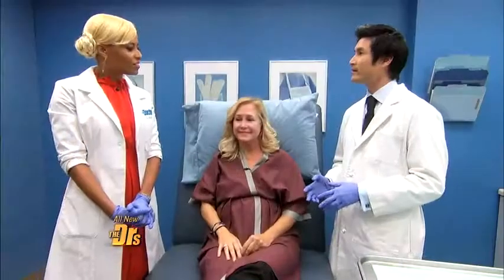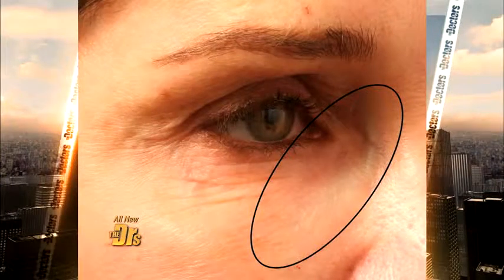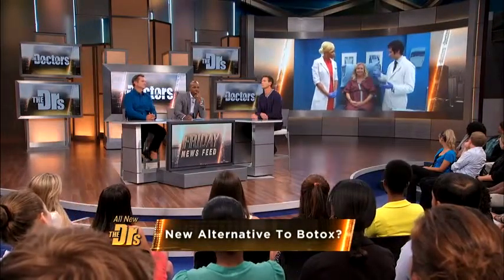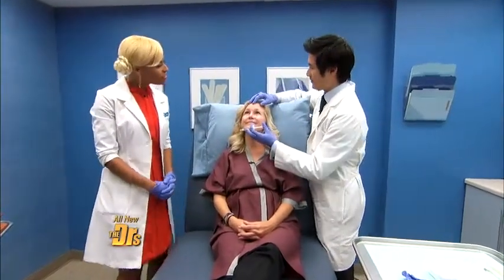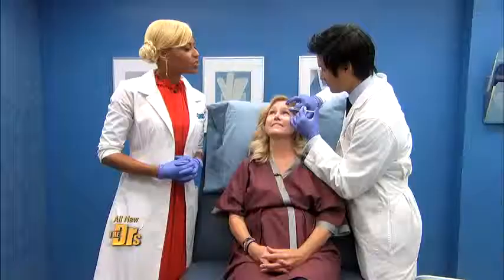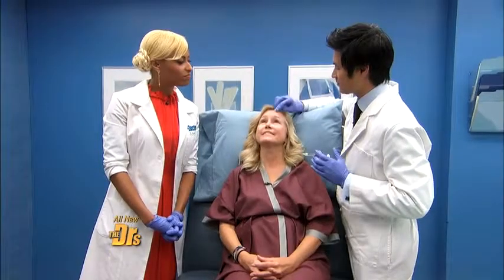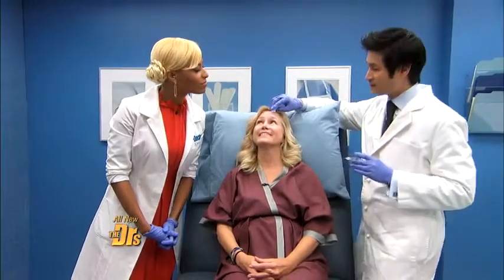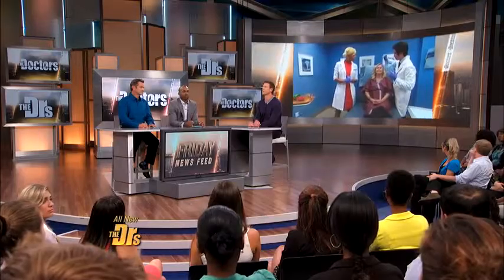Belotero As Seen On The DRs